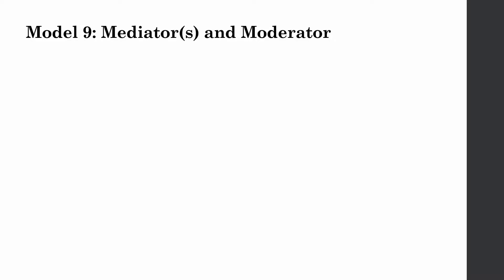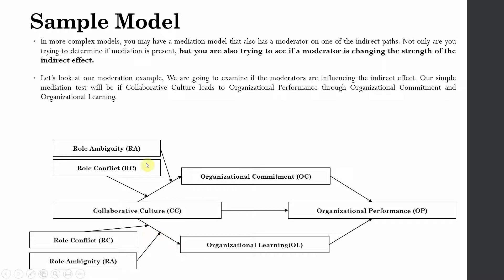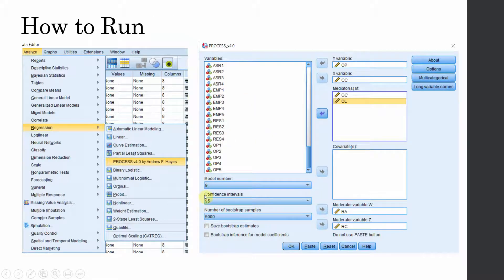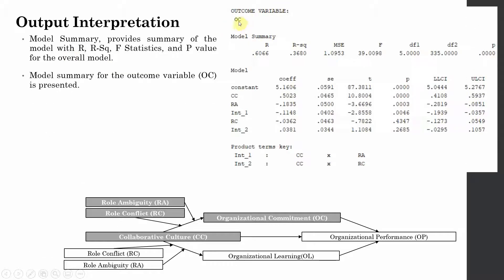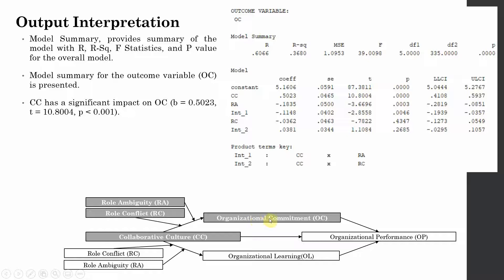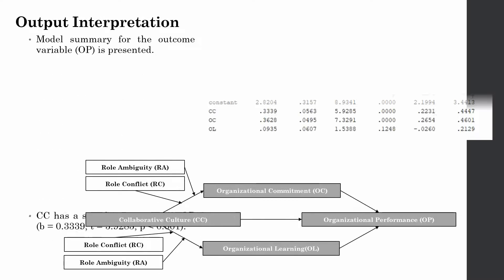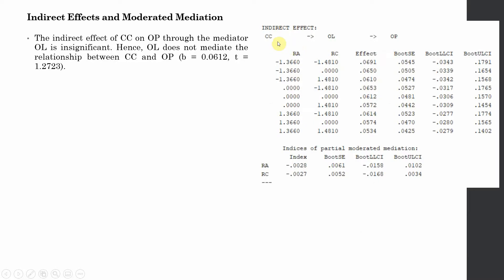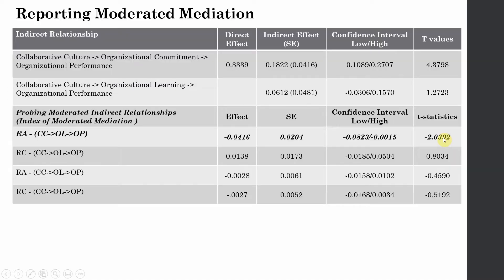11. Hayes Process Macro SPSS | Model 9 - Multiple Paths for Moderated Mediation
The tutorial will guide on Model 9 of the Hayes Process Macro to test moderated mediation using multiple continuous variables as moderators and mediators.